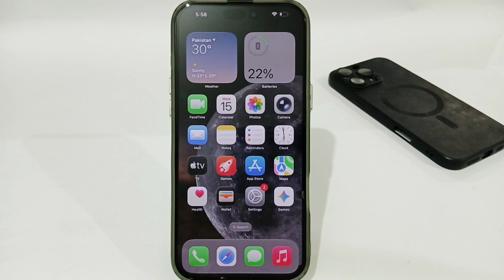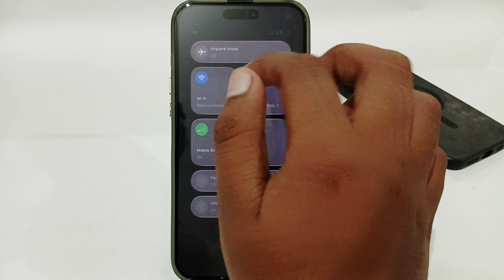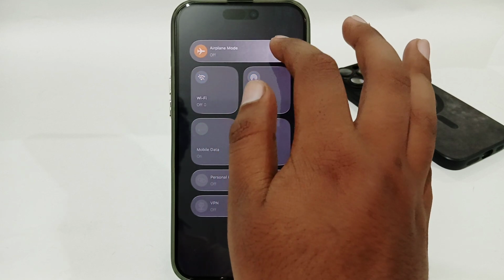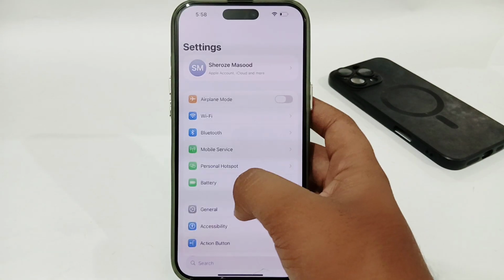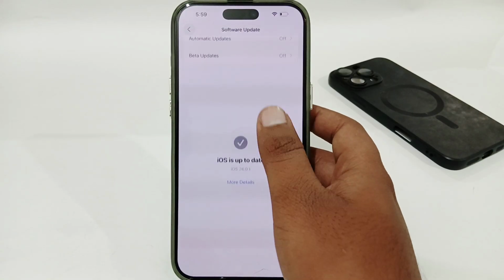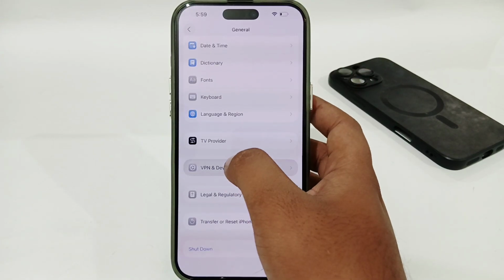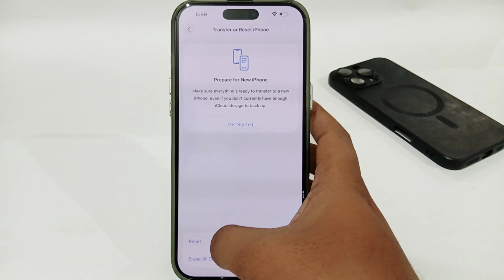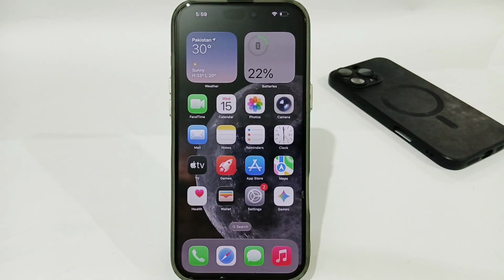How to Fix "Verification Failed" for Apple ID Error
(Copy and paste the text below, filling in the [bracketed] information.)

Getting the frustrating "Verification Failed" error when trying to sign into your Apple ID? This common issue can lock you out of the App Store, iCloud, and other Apple services. In this video, I'll show you step-by-step how to fix Apple ID verification problems and get back into your account quickly.

I'll cover solutions for both iPhone and iPad users, from simple network fixes to more advanced account recovery options.

TIMESTAMPS:
0:00 - The Apple ID Verification Failed Problem
0:45 - Fix #1: Check Your Internet Connection
1:20 - Fix #2: Update Your iOS Software
2:00 - Fix #3: Sign Out and Back Into Apple ID
2:50 - Fix #4: Reset Network Settings
3:40 - Fix #5: Check Apple's System Status
4:10 - Fix #6: Change Your Apple ID Password
4:55 - Fix #7: Remove and Re-add Your Account
5:40 - Advanced Fix: Date & Time Settings
6:15 - What to Do If Nothing Works
6:50 - Final Recap & Prevention Tips

These solutions work for all iPhone models including iPhone 15, 14, 13 and older, plus iPad users running iOS 17/iPadOS 17 or later.

Learn how to solve common Apple problems and master your devices.

FOLLOW ME ON:
[Your Social Media Link 1]
[Your Social Media Link 2]

Frequently Asked Questions:
Q: Why does my Apple ID keep saying verification failed?
A: Common causes include: poor internet connection, incorrect password, Apple server issues, outdated iOS software, incorrect date/time settings, or account security locks.

Q: Will signing out of my Apple ID delete my data?
A: Your data is safe in iCloud, but make sure you know your password before signing out. It's recommended to have a recent backup before attempting this fix.

Q: What if I forgot my Apple ID password?
A: Use Apple's official password reset at iforgot.apple.com. Don't keep trying wrong passwords as this can temporarily lock your account.

Q: How do I check if Apple servers are down?
to see if iCloud, App Store, or other services have ongoing outages.

Q: The error happens on all my devices - what does this mean?
A: This usually indicates an account-level issue rather than a device problem. Try changing your password or check if your account has been locked for security reasons.

Q: Could this be a hacker or security issue?
A: Possibly. If you suspect unauthorized access, immediately change your password and enable two-factor authentication. Check your trusted devices in Apple ID settings.

Why This Description Works:
Immediate Problem Recognition: The description starts by acknowledging the specific error message, letting viewers know they've found the right solution immediately.

Comprehensive Troubleshooting: It covers solutions from simple (internet check) to complex (account removal), providing a clear escalation path.

Security Conscious: It addresses potential security concerns and directs users to official Apple recovery methods, which builds trust.

Proactive FAQ: The questions cover the most common fears and scenarios, including data safety during sign-out and what to do about forgotten passwords.

Clear Prerequisites: It reminds users to ensure they know their password before attempting certain fixes, preventing additional lockouts.

Effective Hashtags: The tags cover the specific error (VerificationFailed), the context (AppleID, SignInError), and solutions (iPhoneFix, AccountRecovery).

This approach provides a complete troubleshooting guide that helps users systematically resolve their Apple ID verification issues while managing their expectations about the process!